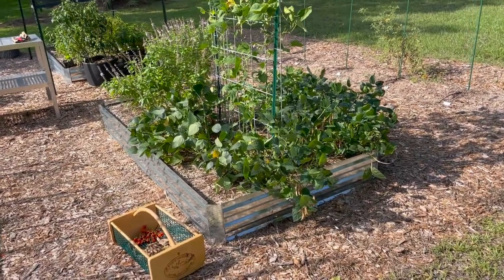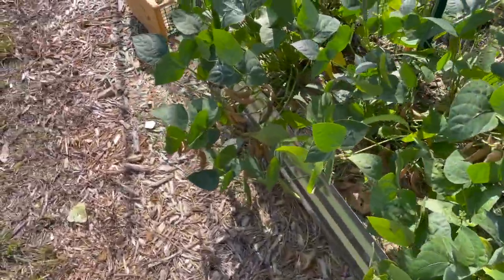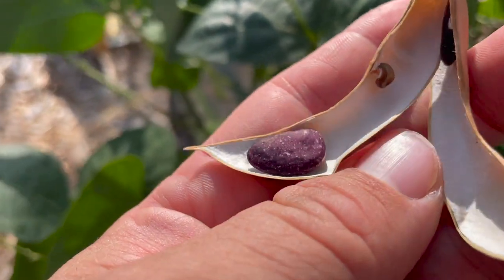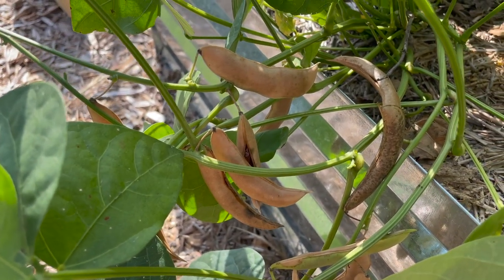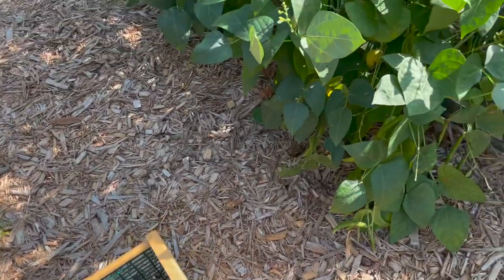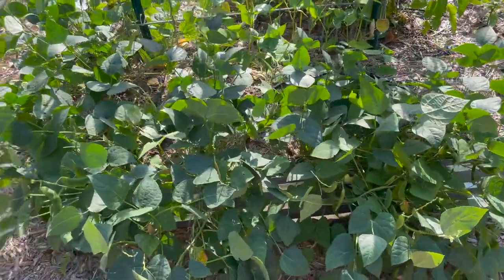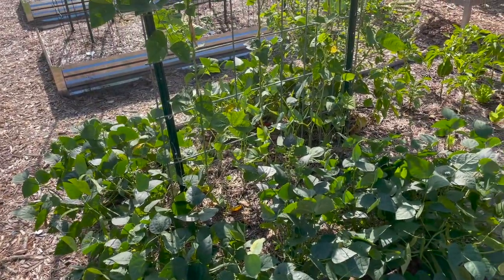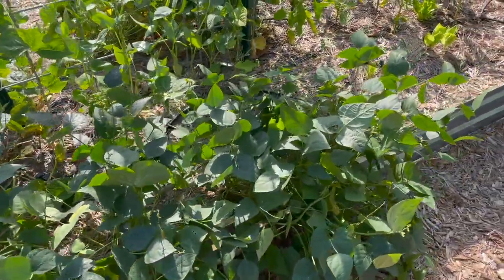Harvesting Speckled Butter Beans in Central Florida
Mid June harvest of speckled butter beans in Bradenton, FL